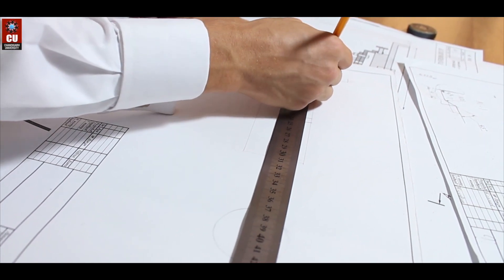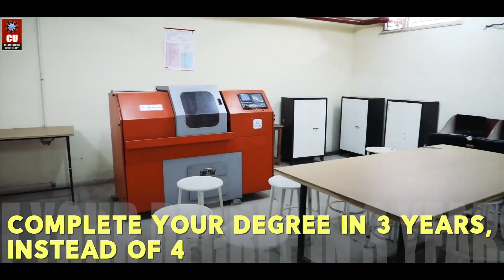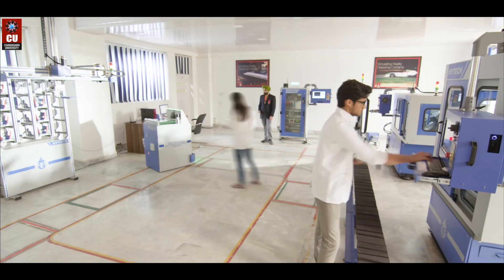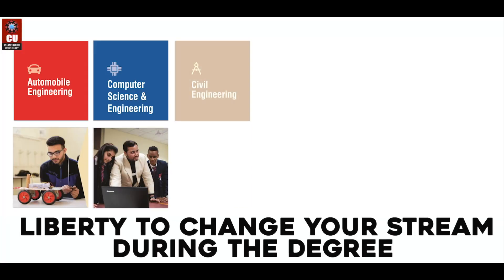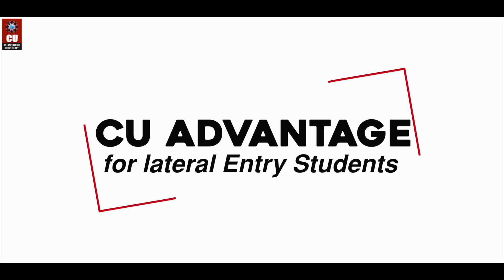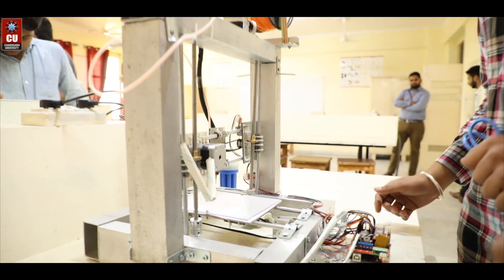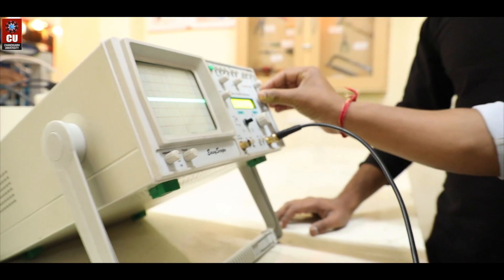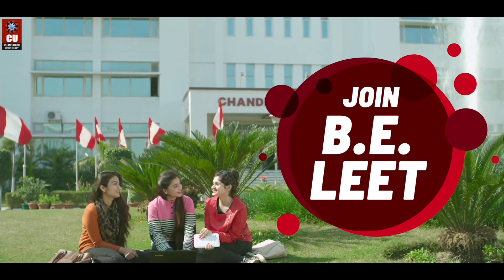BE- Lateral Entry Program at Chandigarh University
Are you a diploma holder?
Escalate to an Engineering degree with us

Chandigarh University's BE- Lateral Entry Program is an opportunity for all diploma holders to upgrade to Engineering degrees with world class infrastructure, top notch facilities, experienced faculties, global prospects to education and much more only at CU. It not only saves a very precious year for the students but also makes them industry ready. This Lateral Entry program helps to sharpen the skills of Diploma holders and help them have stronger foundation when they enter the professional world.

Admissions Open at Chandigarh University. Apply Now

Lets sneak a look.